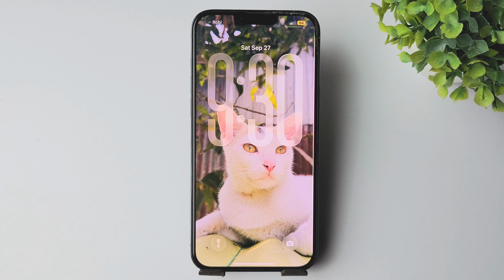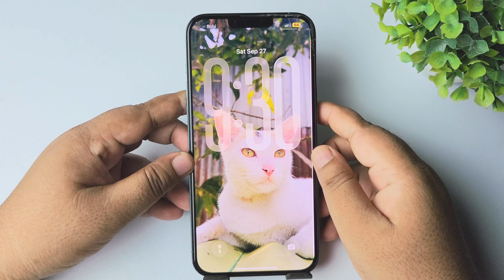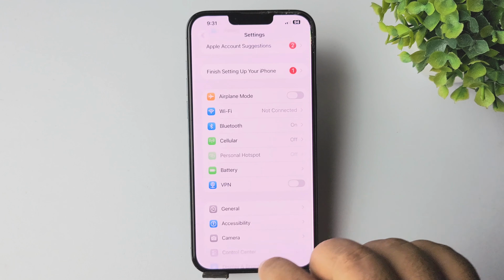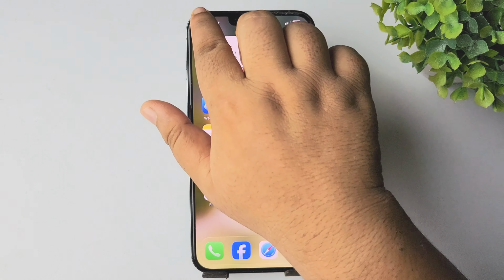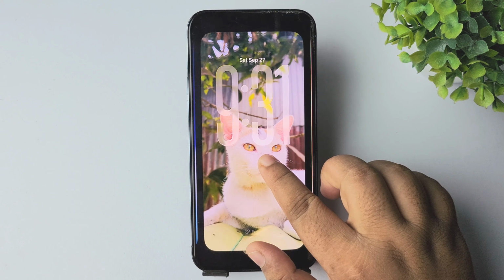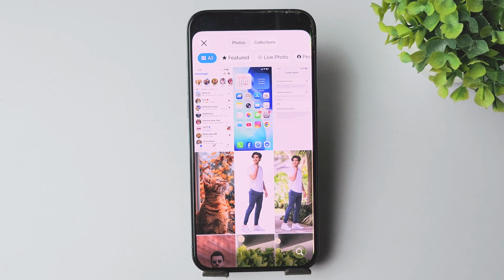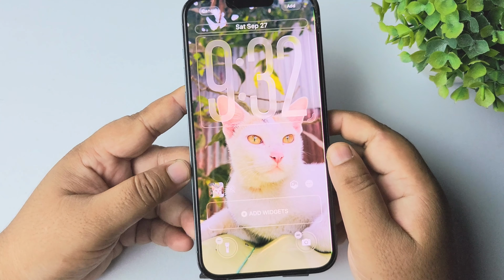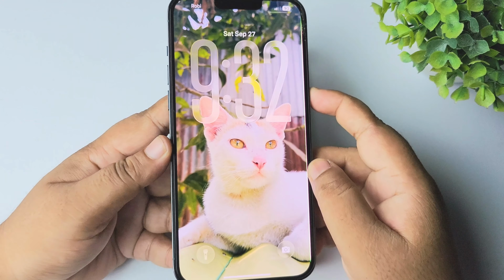iOS 26: 3D Wallpaper NOT Working? SOLVED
Is your 3D wallpaper not working on iOS 16? 📱🖼️ This video shows you how to fix 3D wallpaper issues and get the stunning depth effect working perfectly on your iPhone.